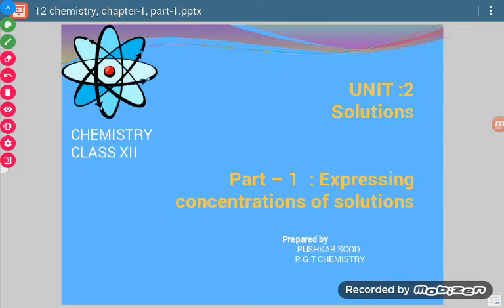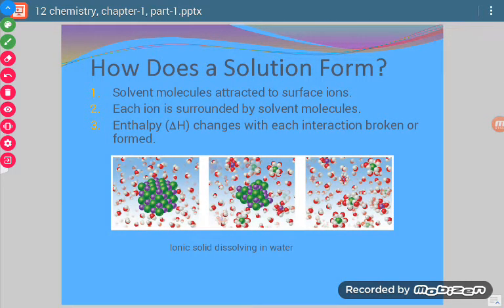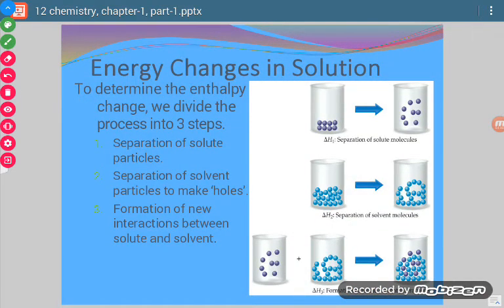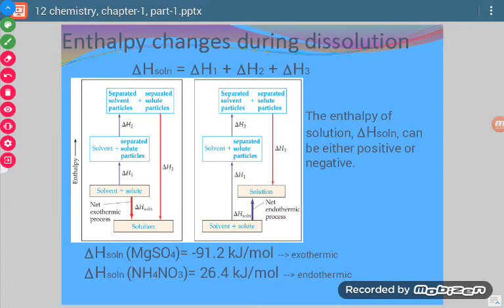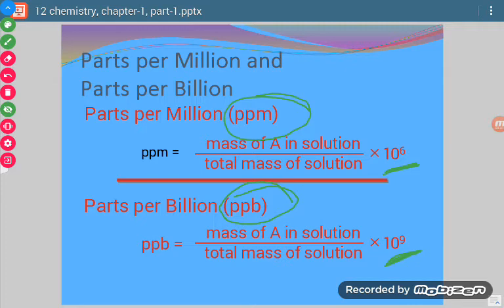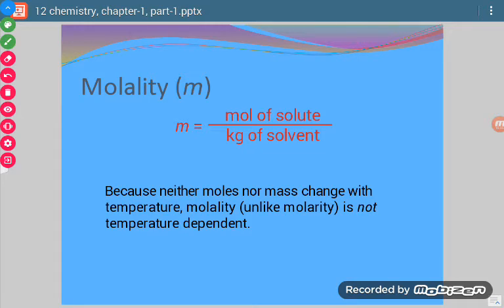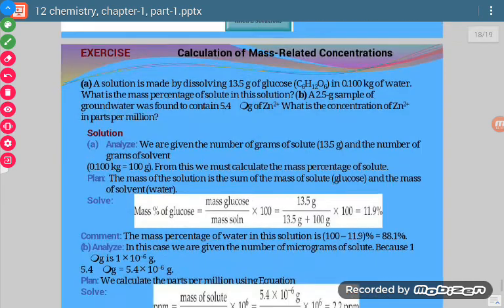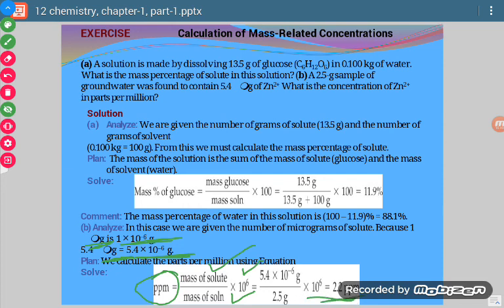12 chemistry, chapter-2, part-1 by pushkar sood , JNV raisen. M.P.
Factors affecting solution formation, methods of expressing concentration